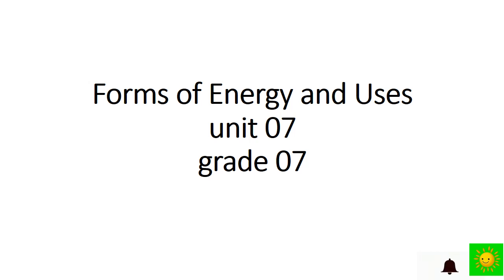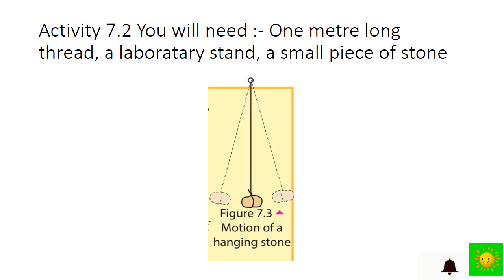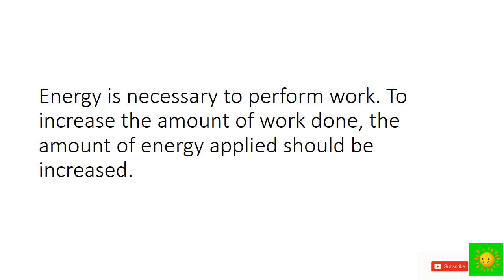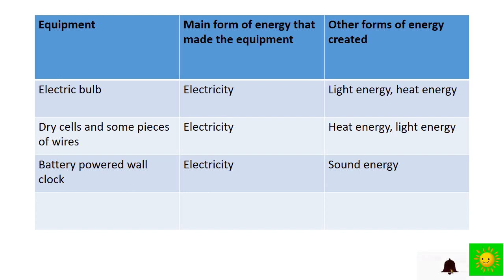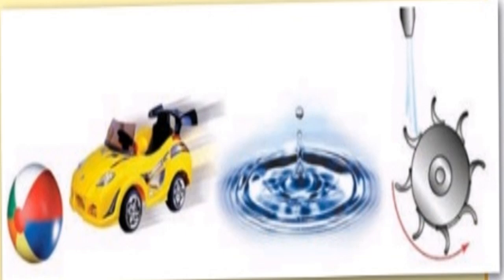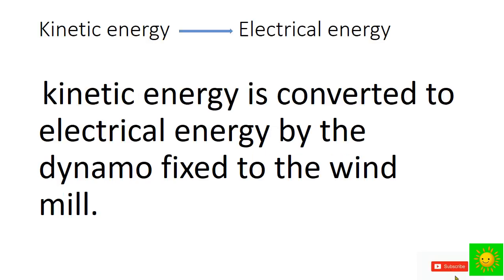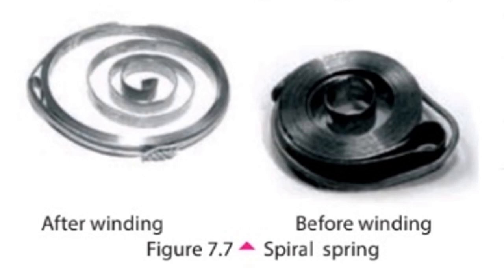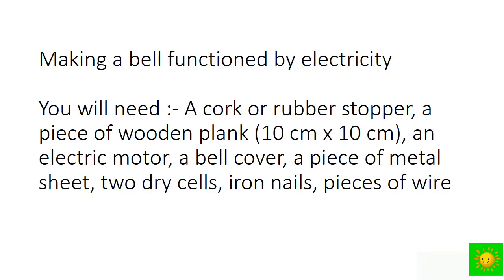Forms of energy and uses| grade 7| unit 7 |science |english medium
This video presentation for grade 7 science seventh lesson , forms of energy and uses.
Edu Cub